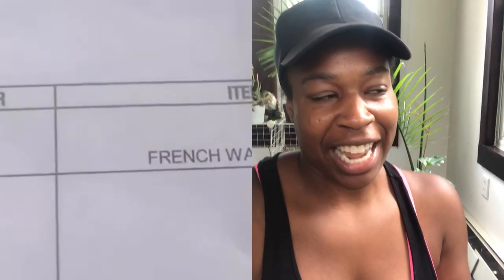Gardeners Supply Company Jardin Bird Cage Support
I absolutely LOVE the way this looks in my garden. Im not too sure how useful this would be "as is" in regards to protecting my harvest. A net could always be added, which is what I had originally planned to do, but I just loved the structure too much to mess with it. I definitely plan to add more of these beautiful cages around the garden.